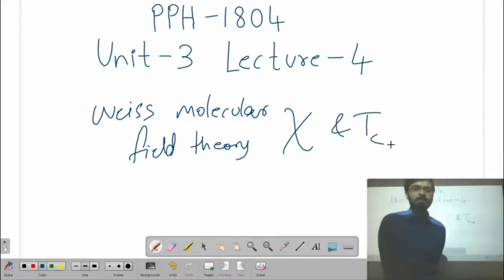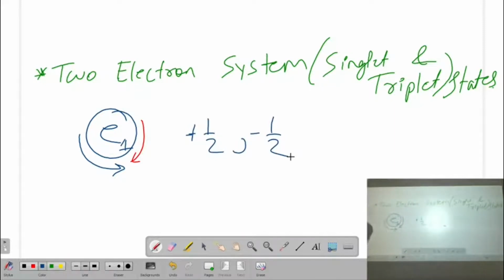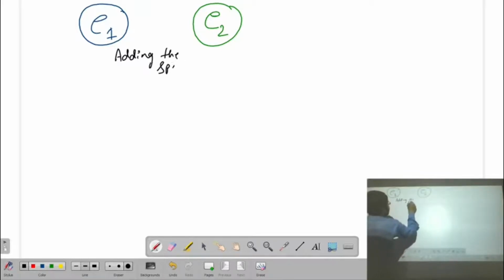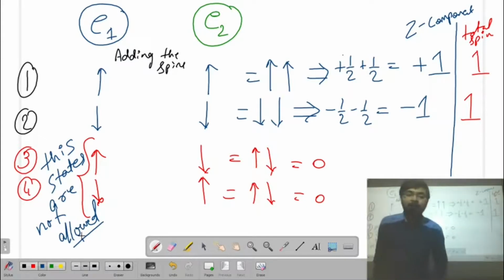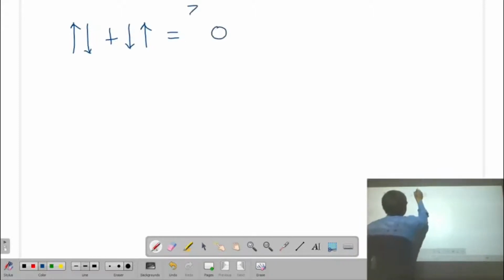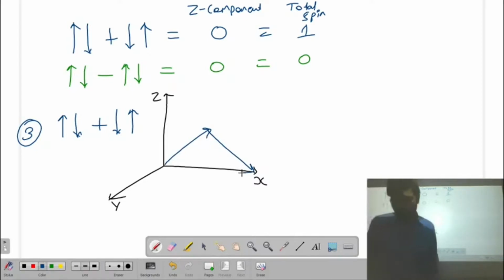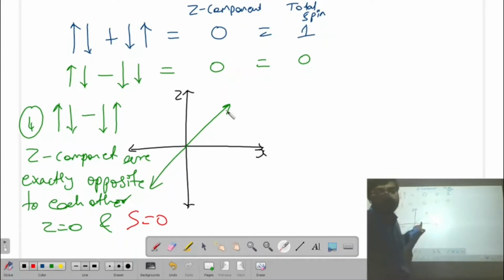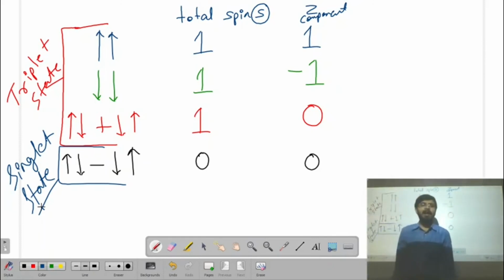Magnetic Properties Lecture - 4